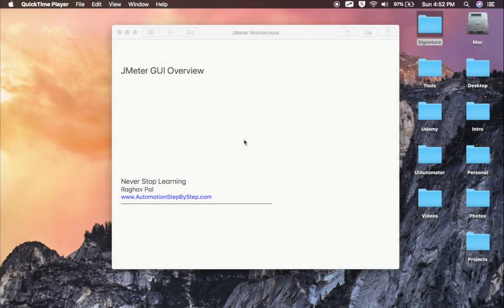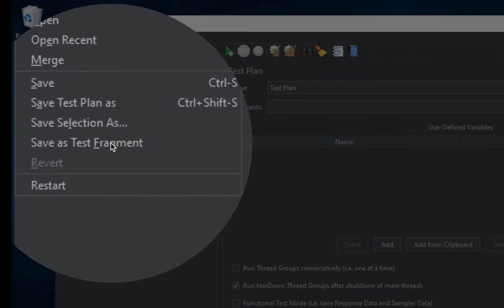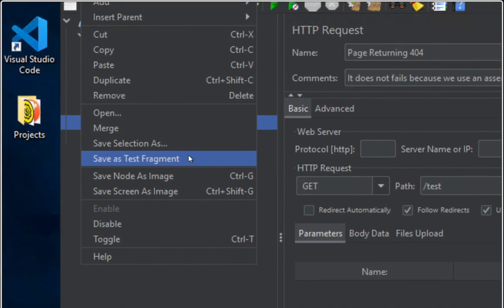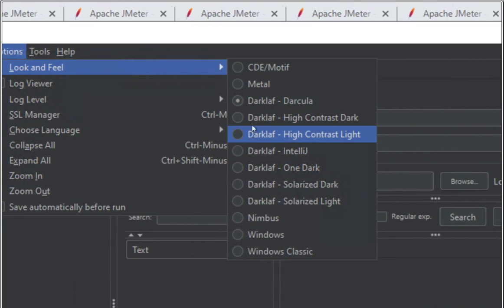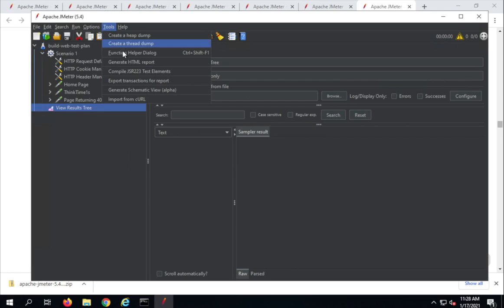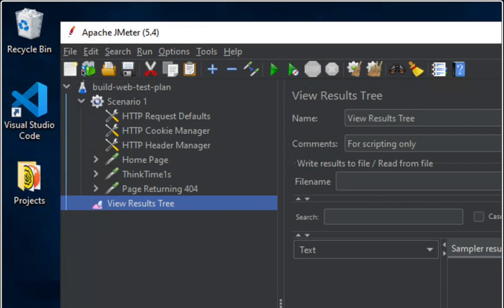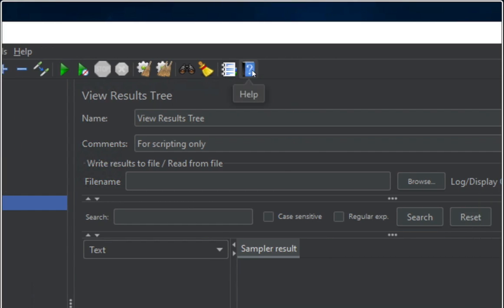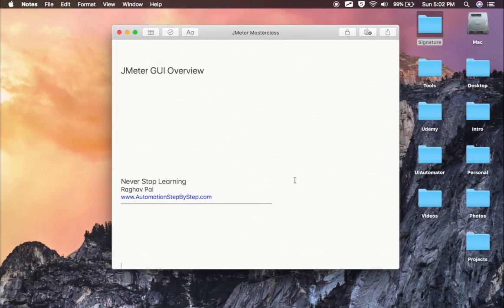3 | JMeter | GUI Overview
Raghav